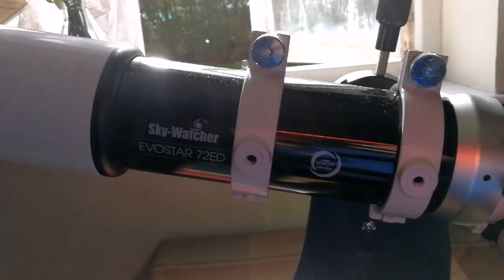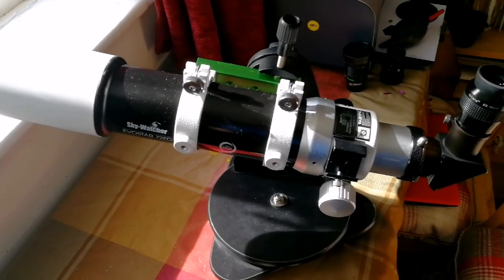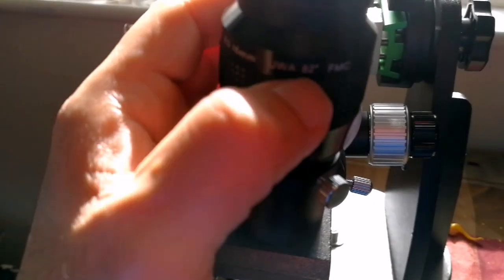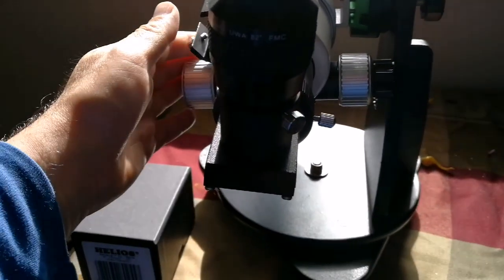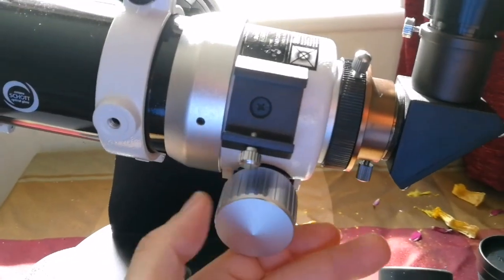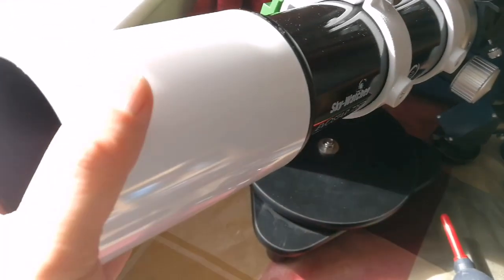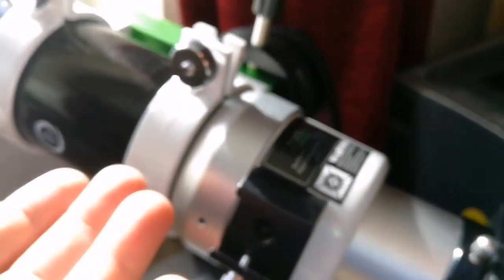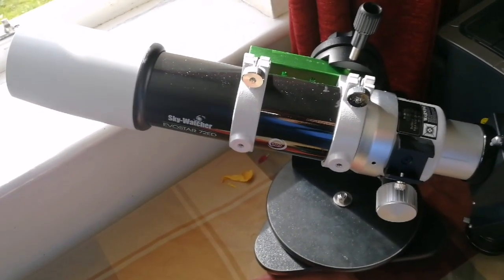Amazing Skywatcher Evostar 72ED DS-Pro Apochromatic Refracting Telescope/ Review, Daylight Observing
I am convinced that Skywatcher Evostar ED72 DS- Pro Apochromatic Shcott Optical Glass telescope is capable to be used as a competent telephoto lens costing the fraction of the similar lens from camera manufacturers. It is good for bird watching, nature photography and astrophotography.